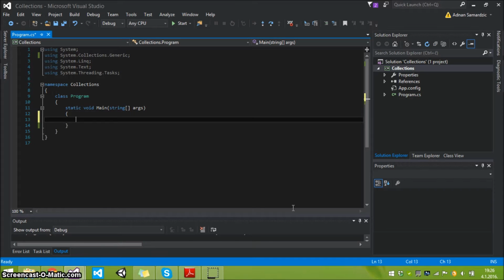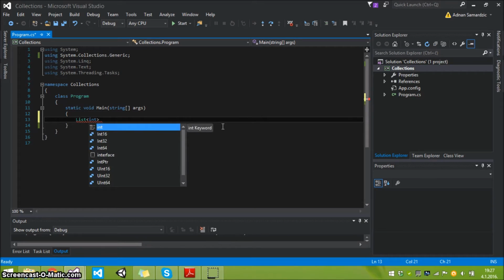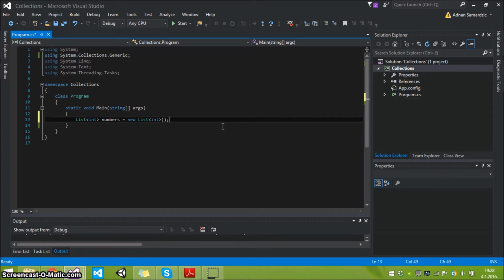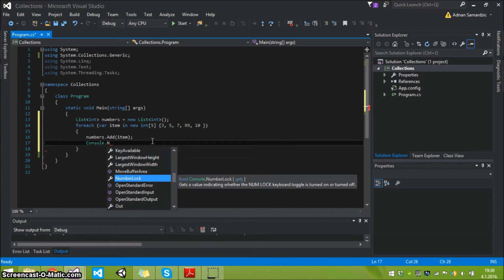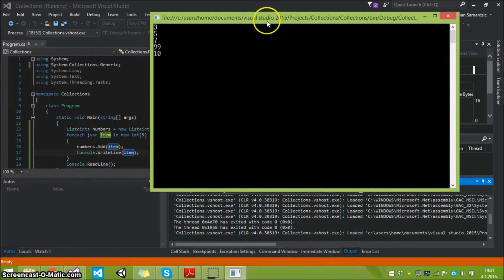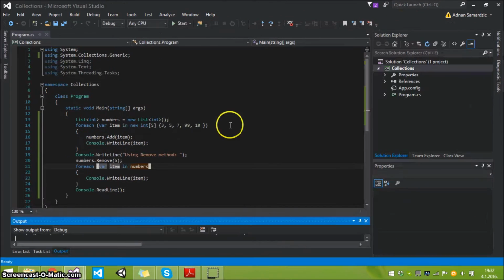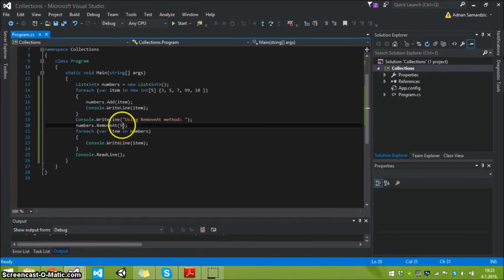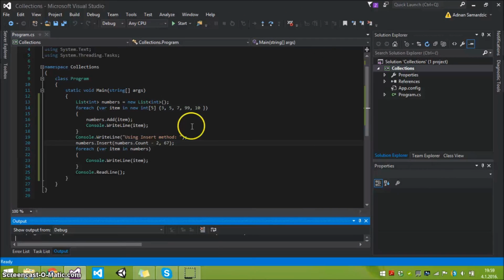List T Class